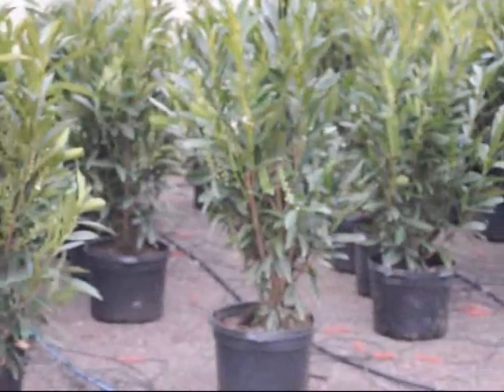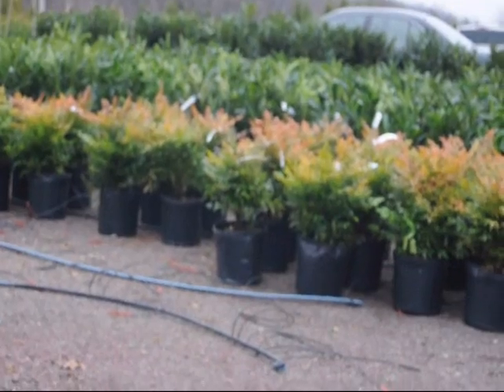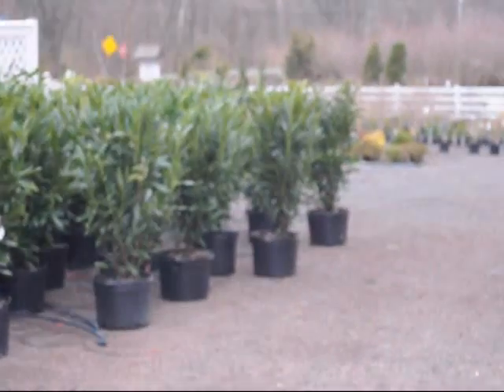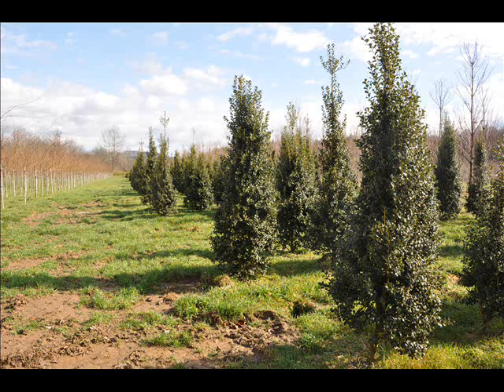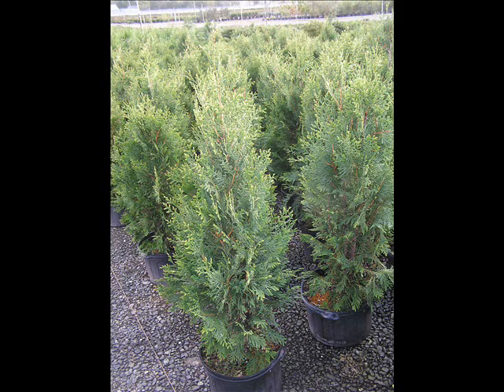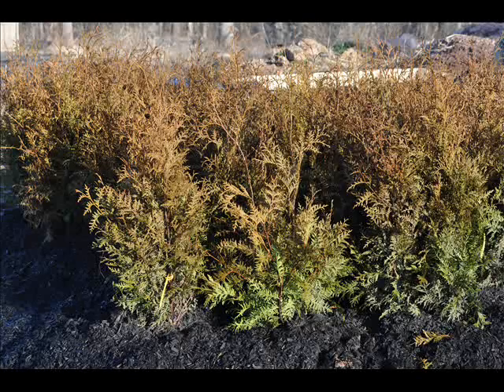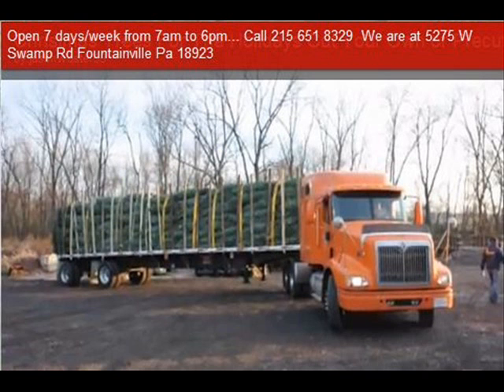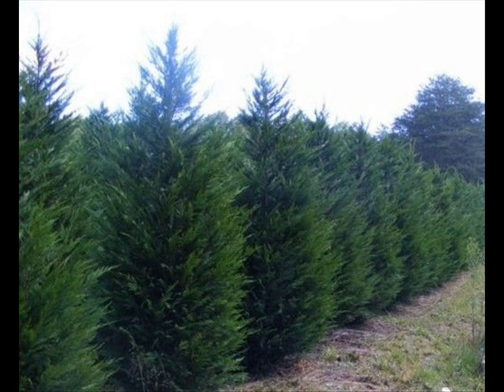Screening Plants Large Skip Laurels